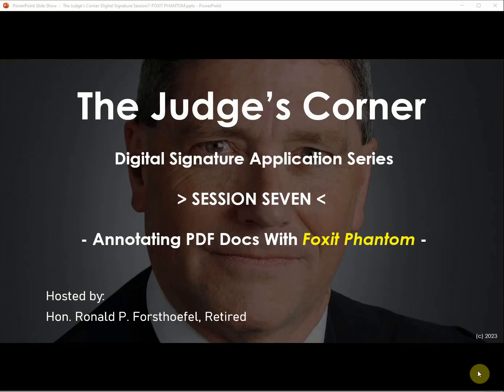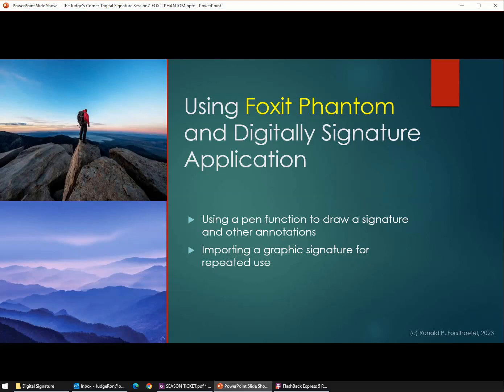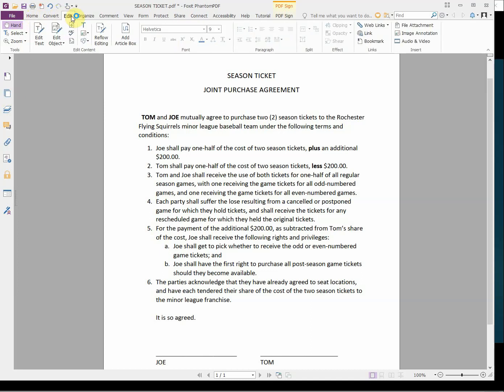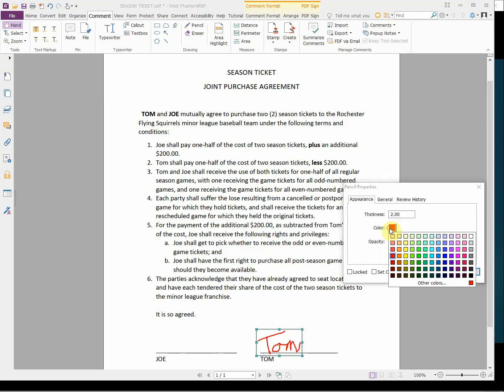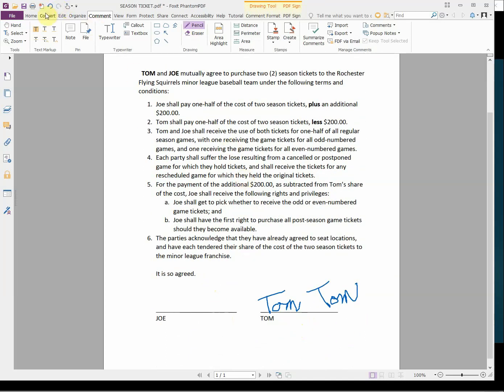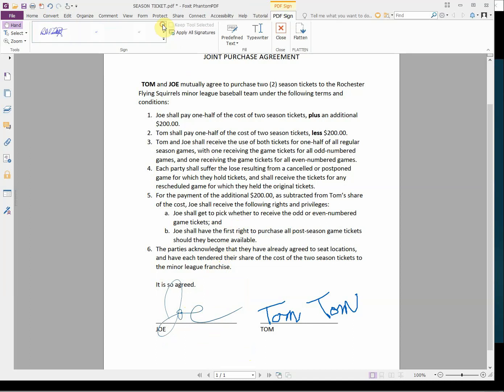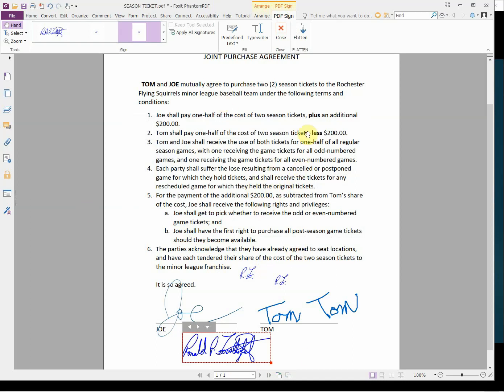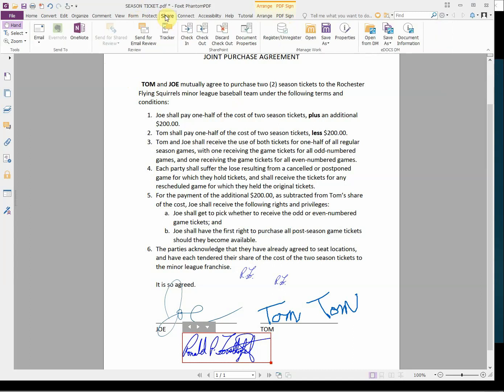THE JUDGE'S CORNER - Digital Signature Series Session Seven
DIGITAL SIGNATURE SERIES, SESSION SEVEN - FOXIT PHANTOM